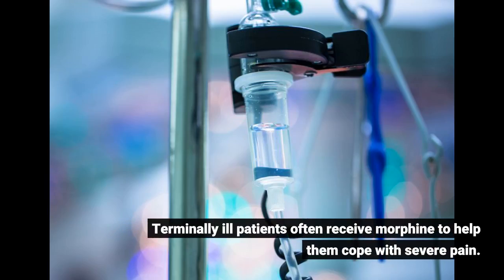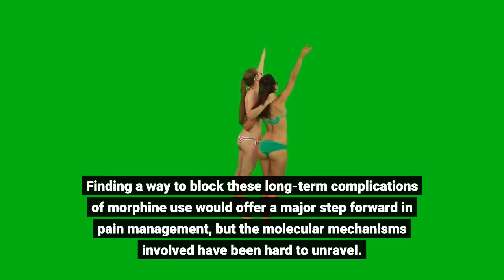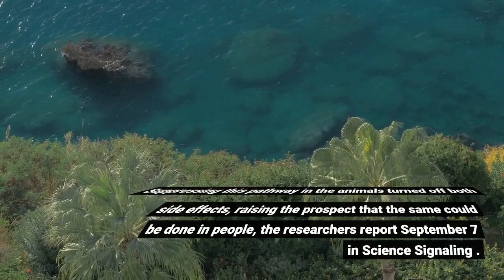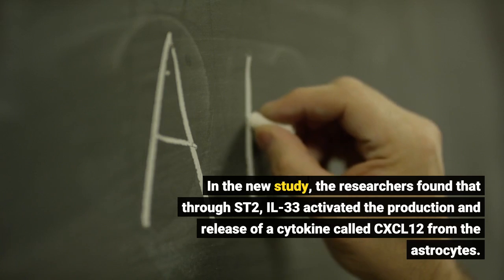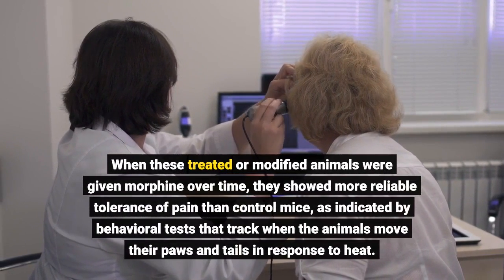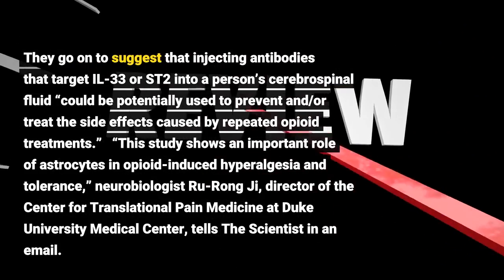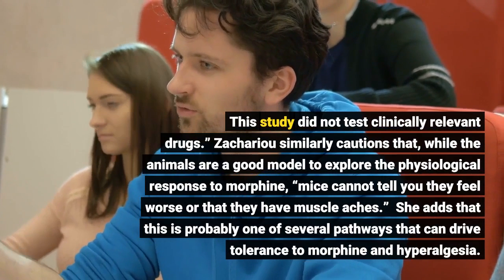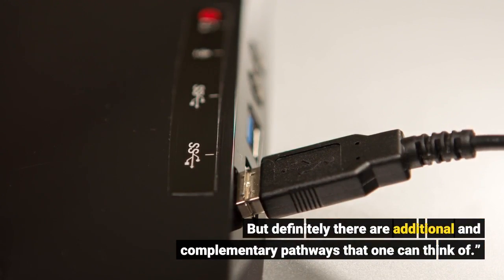Morphine Tolerance Pathway Identified in Mice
Terminally ill patients often receive morphine to help them cope with severe pain. Yet chronic use of morphine and other opioids can backfire: not only can the drug’s effectiveness wane over time, but some patients find repeated doses make the pain feel even worse. Finding a way to block these long-term complications of morphine use would offer a major step forward in pain management, but the molecular mechanisms involved have been hard to unravel. Now, researchers led by Wen-Li Mi at Fudan University in Shanghai have identified a cell-signaling sequence involved in both the tolerance and increased pain sensitivity (hyperalgesia) brought on by regular morphine use in mice. Suppressing this pathway in the animals turned off both side effects, raising the prospect that the same could be done in people, the researchers report September 7 in Science Signaling . Venetia Zachariou, a neuroscientist and pharmacologist at the Icahn School of Medicine at Mount Sinai in New York who was not involved in the work, says the study offers one of the clearest views yet of how morphine affects cell behavior. “Here we have the specific molecules and pathways and the exact time course of events that leads to hyperalgesia. So the study is quite novel in this regard.” The research focused on cells called astrocytes and oligodendrocytes in the spine. Both are glial cells, which support the nervous system. When the mice were exposed to morphine, these cells responded by increasing expression of a signaling protein called interleukin 33 (IL-33) as well as its receptor, ST2. IL-33 is known play a key role in the immune system and often triggers cells to increase the production of other signaling molecules called cytokines. In the new study, the researchers found that through ST2, IL-33 activated the production and release of a cytokine called CXCL12 from the astrocytes. To test how the increased IL-33 and ST2 alter morphine’s effects on the mice’s pain response, the researchers used knockout mice that were missing the relevant genes, introduced inhibitory RNAs that wiped out the genes’ expression in wildtype mice, or injected antibodies into wildtype mice to reduce their influence. When these treated or modified animals were given morphine over time, they showed more reliable tolerance of pain than control mice, as indicated by behavioral tests that track when the animals move their paws and tails in response to heat. The researchers found similar results when they reduced CXCL12 expression or blocked its receptor in mice.  “Collectively, these behavioral data demonstrated that spinal IL-33–ST2 signaling contributes to [morphine-induced hyperalgesia] and analgesic tolerance,” the authors conclude in the paper. They go on to suggest that injecting antibodies that target IL-33 or ST2 into a person’s cerebrospinal fluid “could be potentially used to prevent and/or treat the side effects caused by repeated opioid treatments.”   “This study shows an important role of astrocytes in opioid-induced hyperalgesia and tolerance,” neurobiologist Ru-Rong Ji, director of the Center for Translational Pain Medicine at Duke University Medical Center, tells The Scientist in an email. The findings are clinically relevant, he adds, “But there is long way to go. This study did not test clinically relevant drugs.” Zachariou similarly cautions that, while the animals are a good model to explore the physiological response to morphine, “mice cannot tell you they feel worse or that they have muscle aches.”  She adds that this is probably one of several pathways that can drive tolerance to morphine and hyperalgesia. Environmental and genetic factors could also contribute, as well as other molecular interactions beyond the spine. “If the interventions in this particular pathway that the study identifies are sufficient, then we have a good target. But definitely there are additional and complementary pathways that one can think of.”